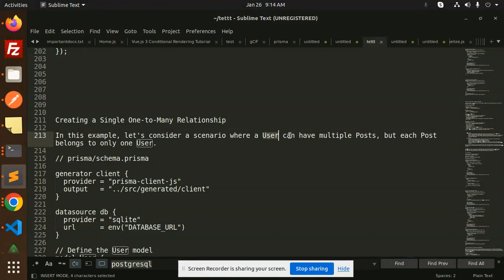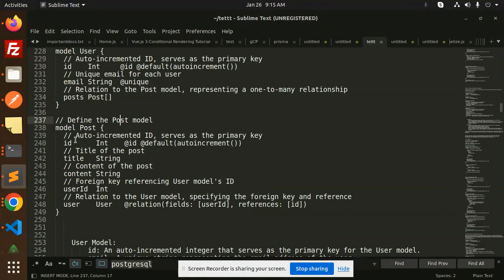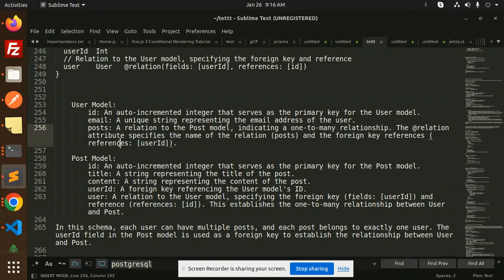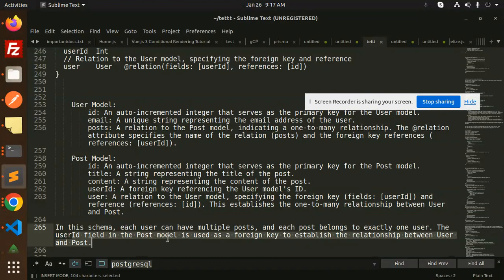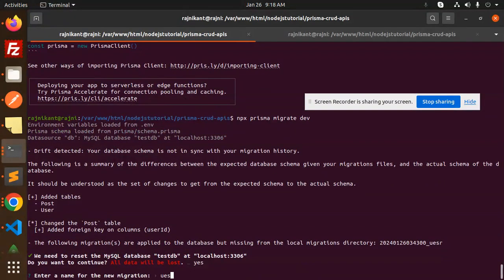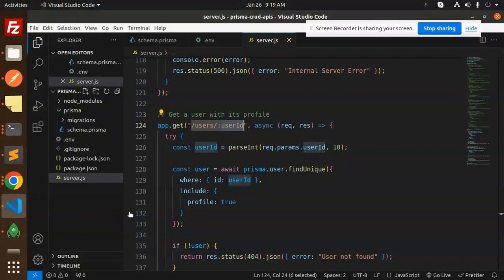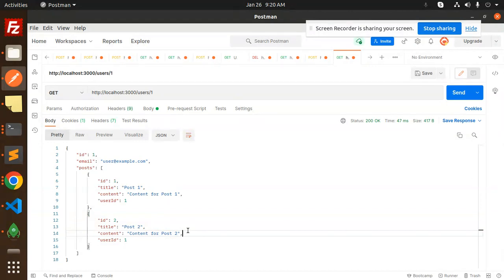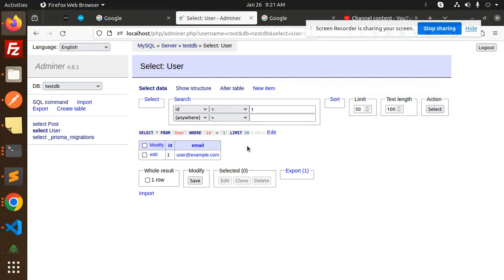Prisma Tutorial #26 Creating a Single One-to-Many Relationship Prisma Nodejs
Creating a Single One-to-Many Relationship Prisma Nodejs
One-to-many relations - Prisma
Create or update one to many relationship in Prisma
creating objects for 1:n relation with prisma
typescript - Prisma many-to-many relations: create and connect
I have two model in prisma one to many relation but i want to
Many to one in prisma
How do you make a one-to-many relationship?
What is a foreign key in Prisma?
What are related fields in Prisma?
What is a one-to-one relationship in Prisma Postgres?
Create one-to-many and one-to-one relation on same field.
prisma one-to-one
prisma one way relationship
prisma multiple relations to same table
prisma connect or create
prisma ambiguous relation detected
prisma create many with relation
prisma upsert
prisma create with relation

Nest